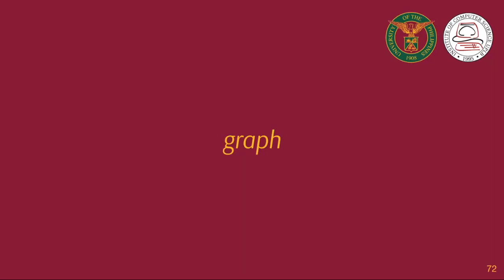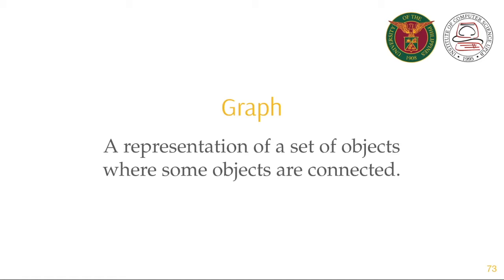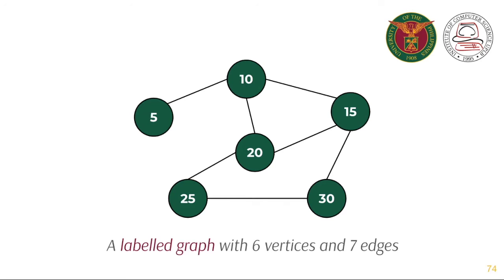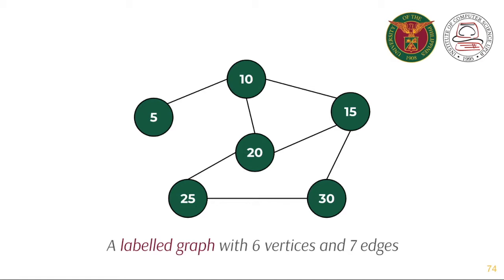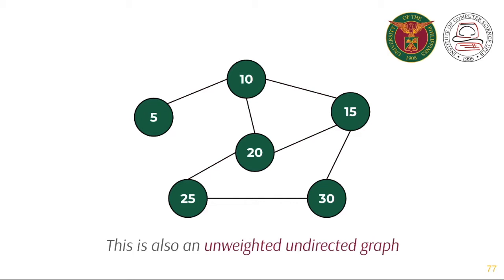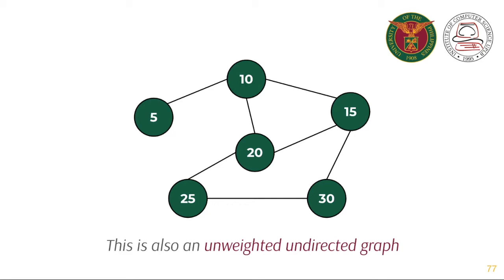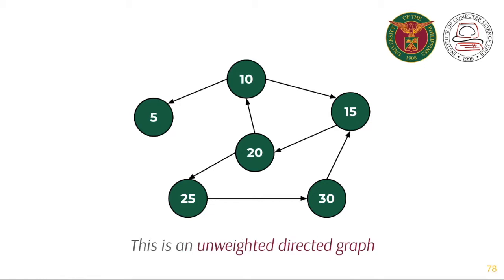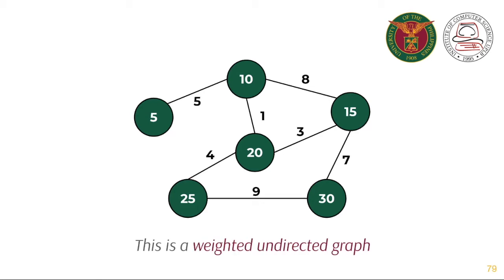[CMSC 12] Lecture Week 06.6 Abstract Data Types - Graphs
This video discusses the graph abstract data type - the types of graphs and their application.